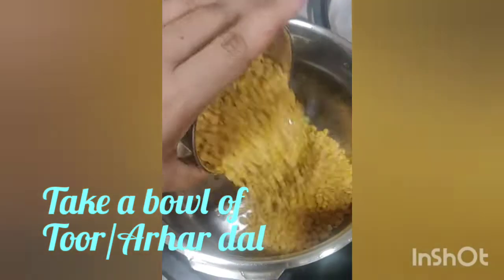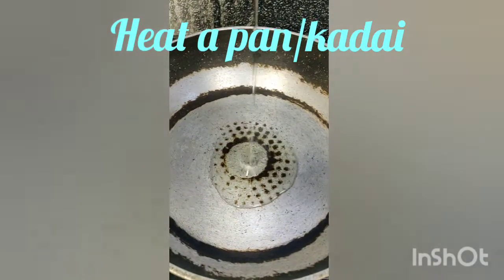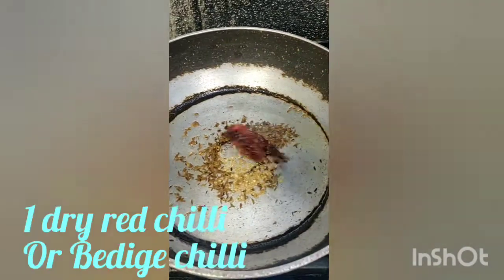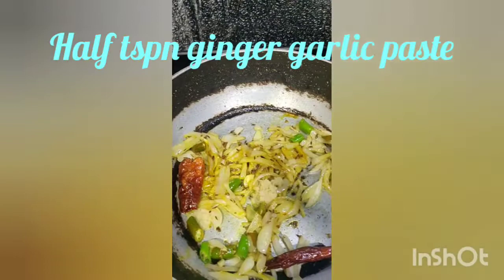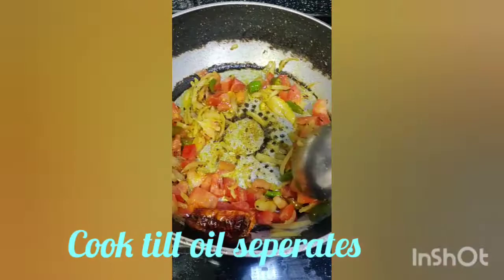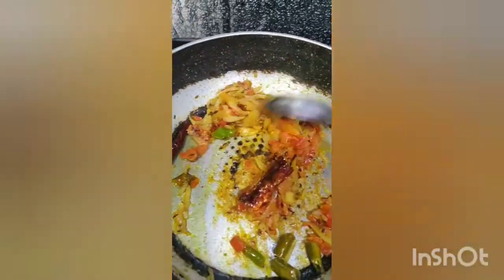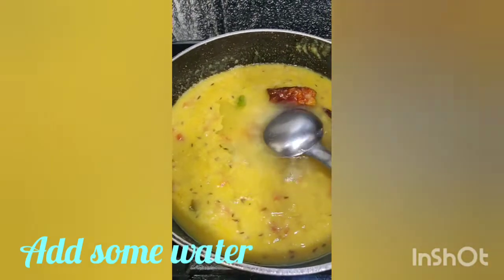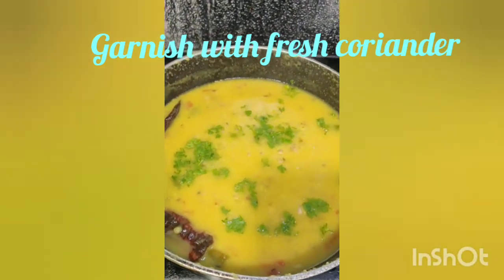Toor/Arhar Dal-Toor dal is an excellent rich source of protein, carbohydrates and fibre.must on menu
Add this recipe to your menu today !!
Recipe:
Boil a cup of washed toor dal with 1 tspn of salt in a pressure cooker for 4 whistles.

In a pan / kadai
heat oil or ghee 1 tblspn
1 tspn jeera
half tspn Hing (asephotida)
1 dry red chilli or Bedige chilli
1 medium sliced onion
half a tspn ginger garlic paste
half a tspn turmeric pwdr
saute this well
add 2 medium chopped tomatoes
cook till oil seperates
add 1 tspn salt

now add the cooked dal into the pan add some water,close lid & cook 10 mins
garnish with fresh coriander.
serve hot with rice, roti,chapati,naan etc.